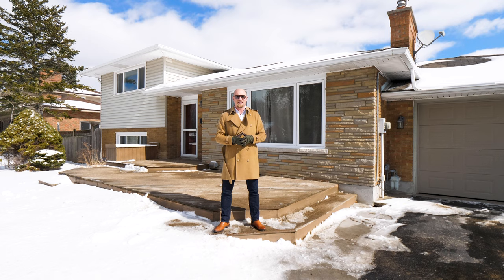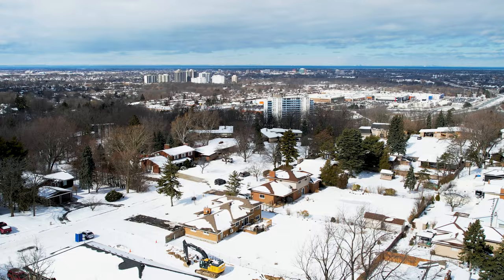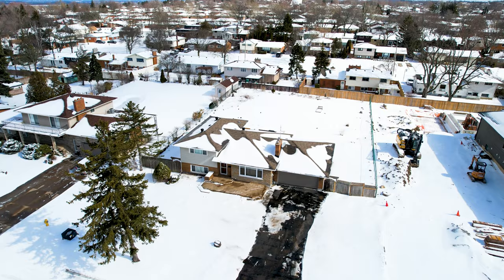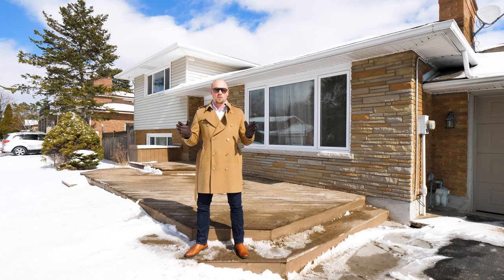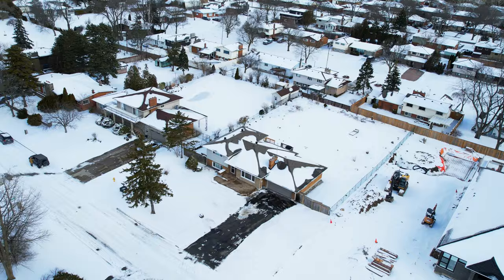16 Woodmount Dr., St. Catharines, ON - Home For Sale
Great opportunity to build a custom home on 100' by 180' lot in the Burleigh hill neighbourhood of St. Catharines! The 4 level side-split provides a few opportunities while you design your new home, you can live in it, rent it long term or rent it short term rental as it’s already licenced. The main floor features a spacious living room with fireplace, dinette area and large kitchen with island overlooking the backyard. The second floor has three bedrooms and a 4 pc bathroom. The sub-basement has a large games room, bedroom and 3 pc bathroom. The basement provides lots of storage space and laundry facilities. The expansive backyard provides lots of space for entertaining and enjoying an outdoor lifestyle. This amazing location is private but still close to lots of amenities; 406, schools, shopping and parks. You don't want to miss out on this slice of paradise! Buyer to do due diligence.